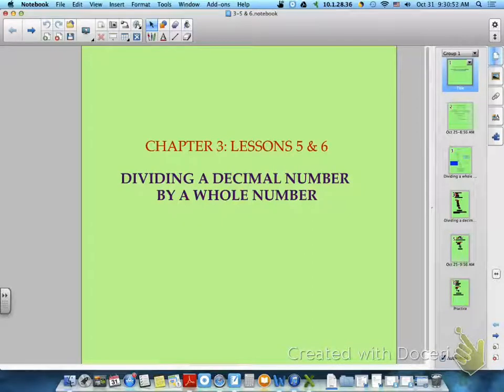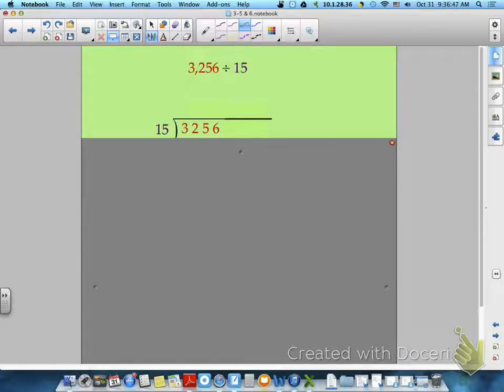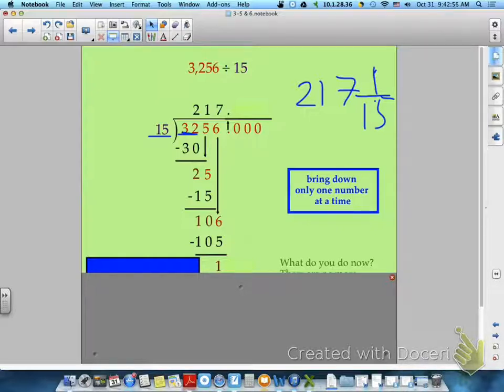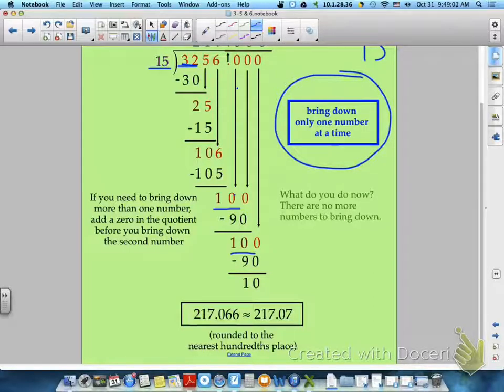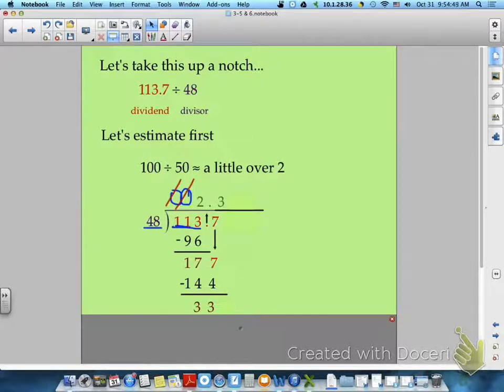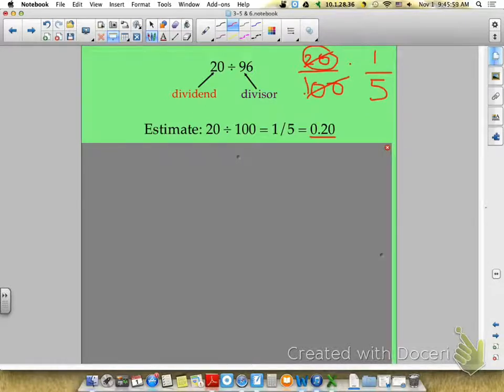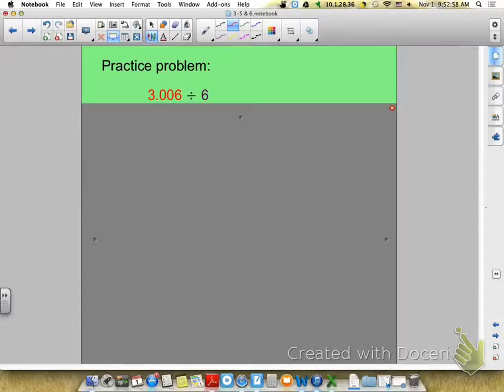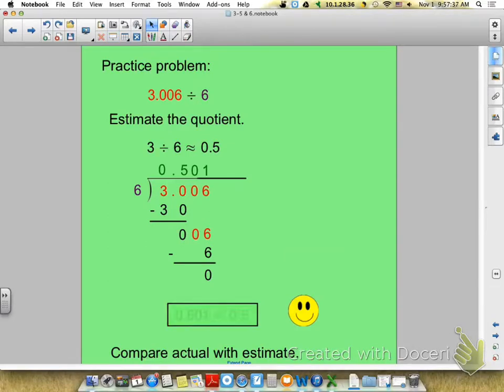3-5 & 6 Dividing by a whole number